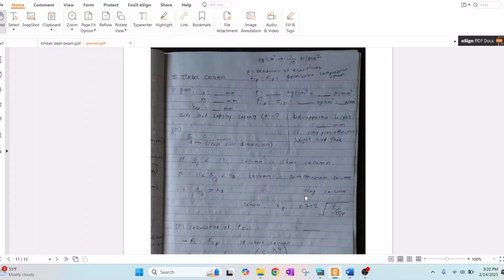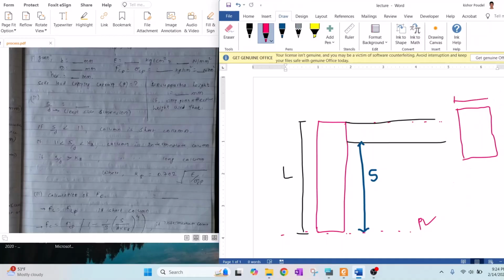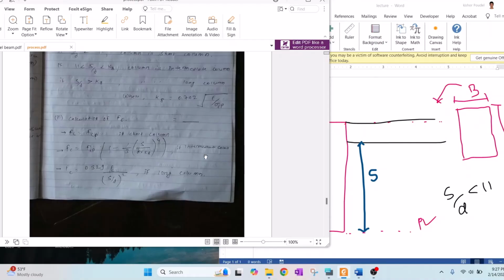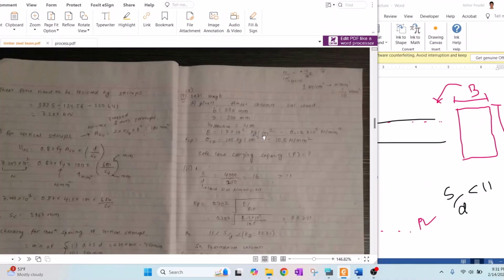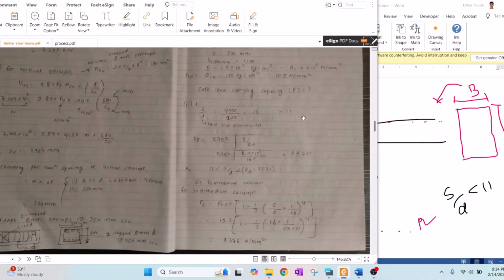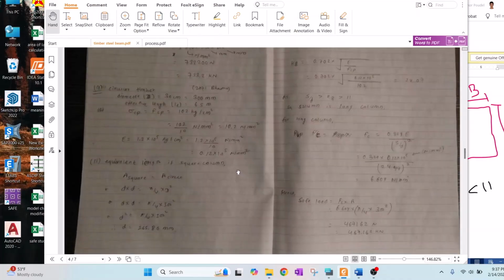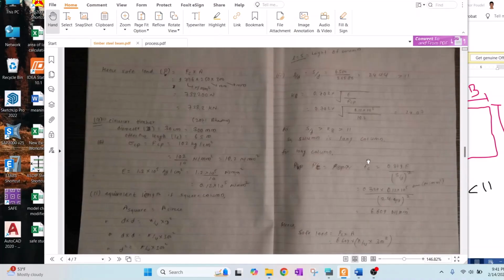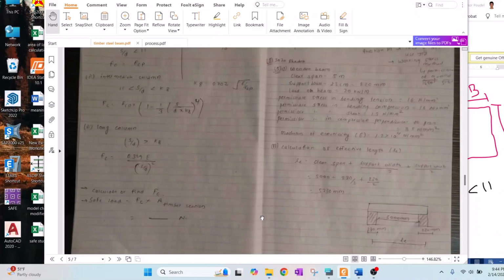Design of Timber Column (Short Column/ Intermediate Column/ Long Column)